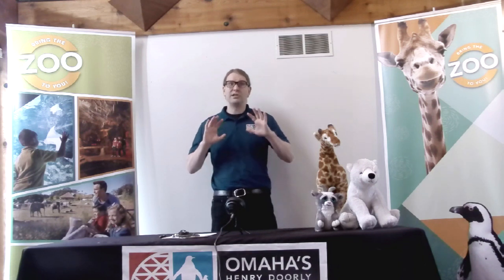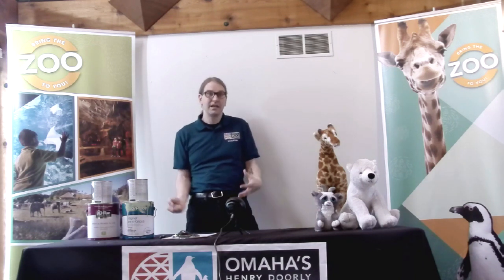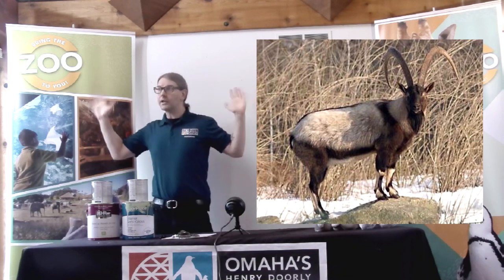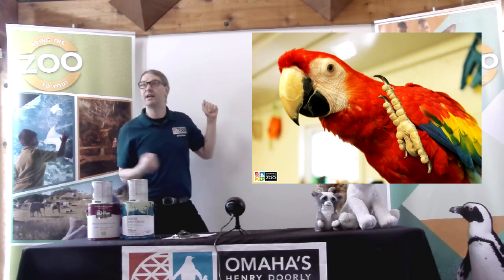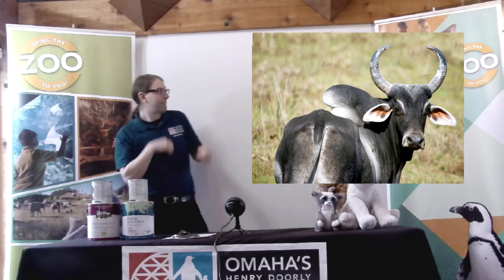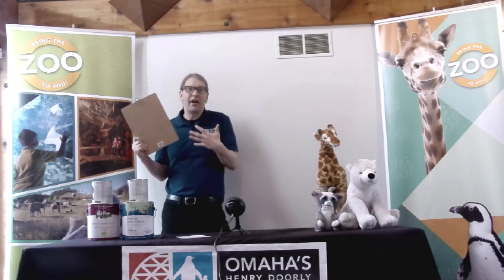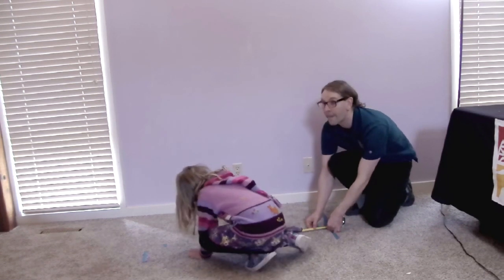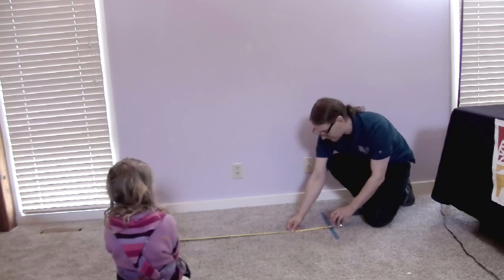Zoo From Home :: Goats - Omaha's Henry Doorly Zoo and Aquarium